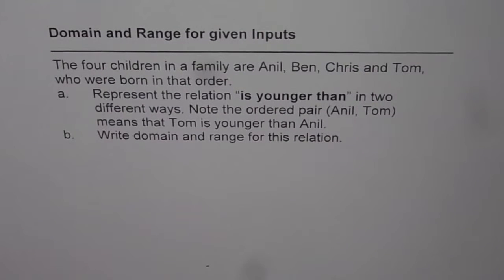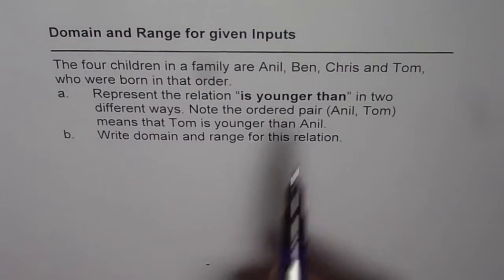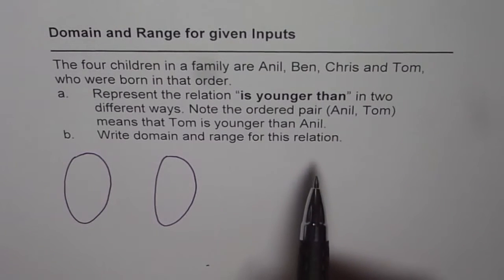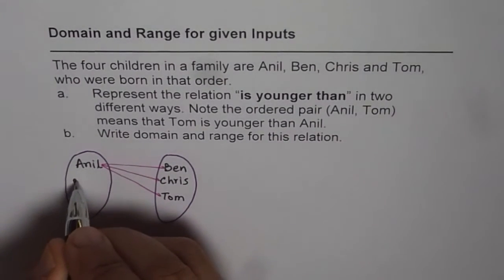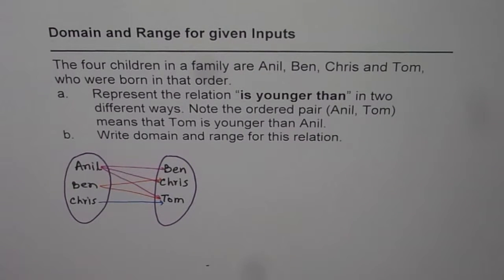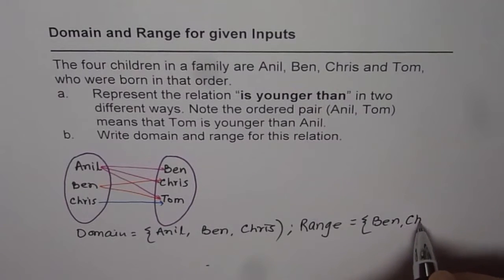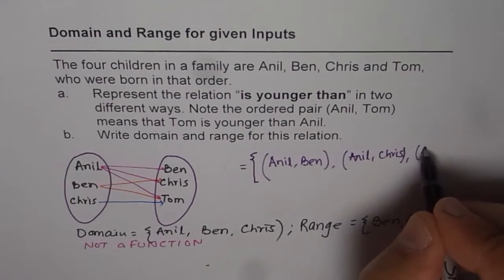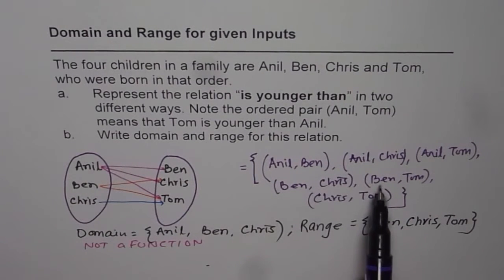Domain and Range of Relation Is Younger Than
Q1.  Is this relation a function? Explain